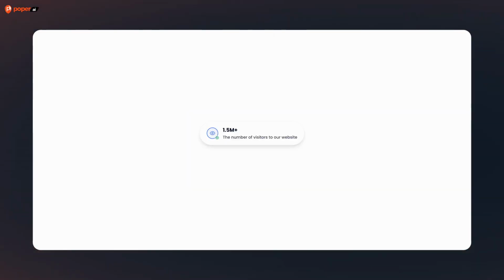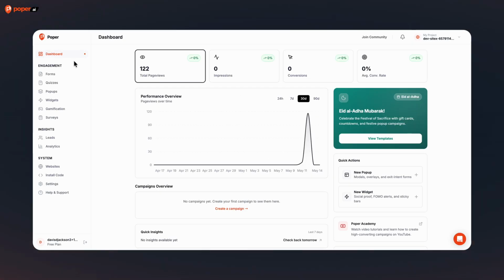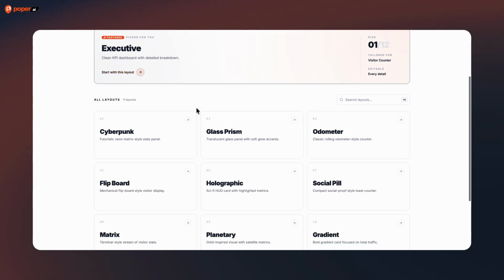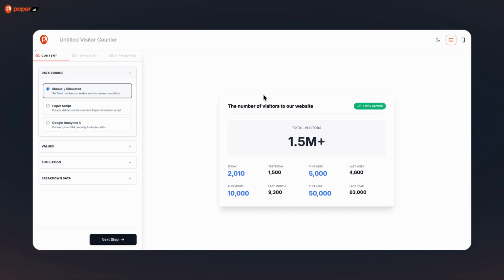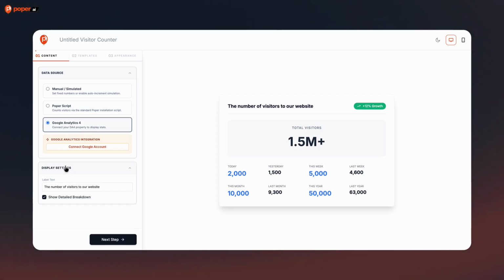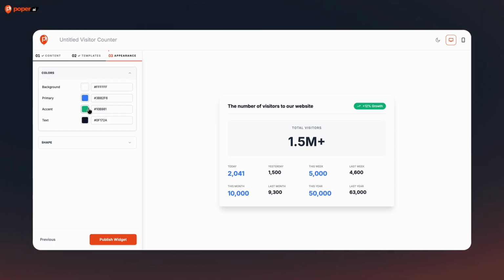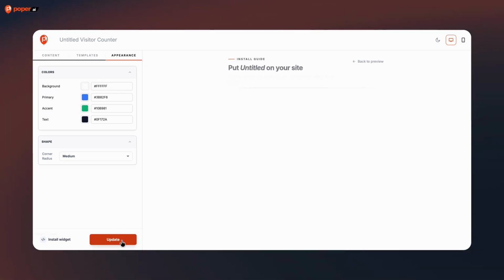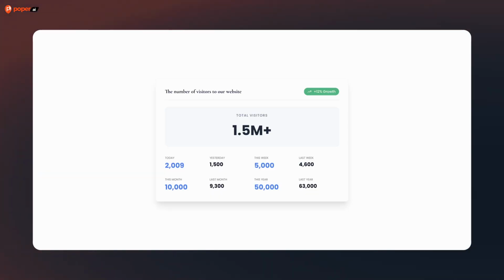How to Add a Visitor Counter in Wix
Want to display your website's visitor count in real time?

In this tutorial, you'll learn how to add a Visitor Counter Widget to your Wix website and show a live visitor counter that updates automatically.

Perfect for:
• Business websites
• Portfolio websites
• Personal websites
• Landing pages
• Event websites
• Community websites

A visitor counter helps build social proof, showcase your website's popularity, and create a more engaging experience for your visitors.